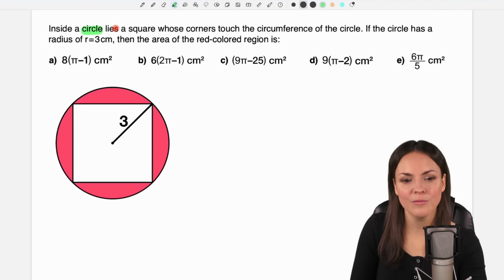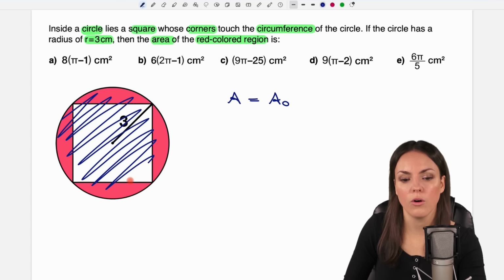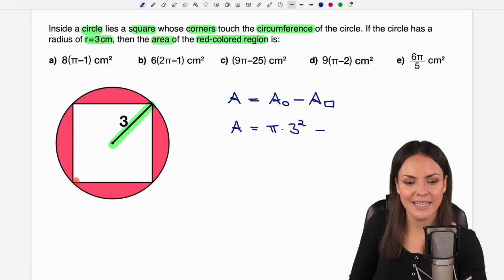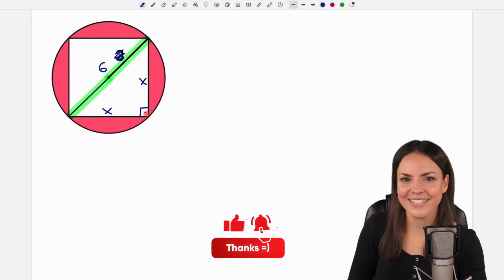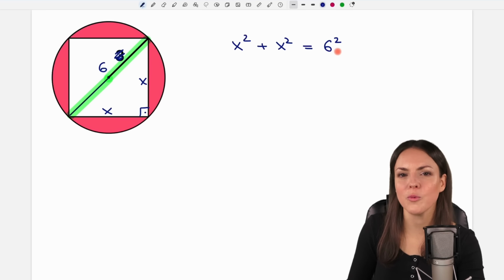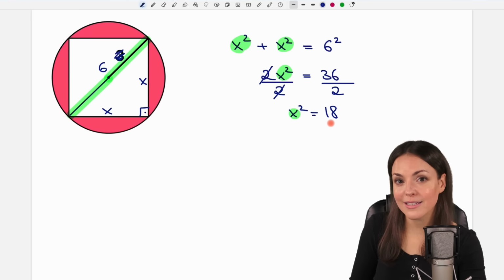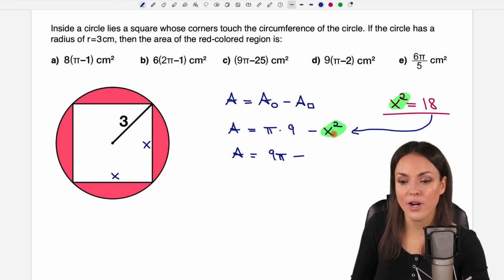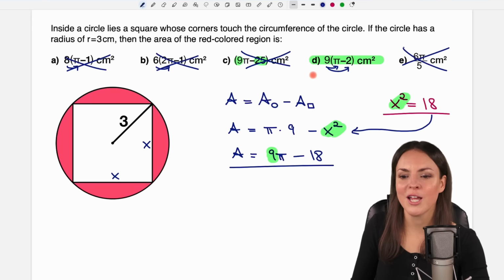Can YOU find the area? – Math problem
In this math video I (Susanne) explain how to find the area of the red marked region. We calculate the area of the circle and subtract the area of the square. We use the Pythagorean theorem to find the length of the missing side of the right triangle. Mathematics explained!

00:00 Intro – Math problem
0:26 Find the area
1:47 Find x
5:10 See you later!